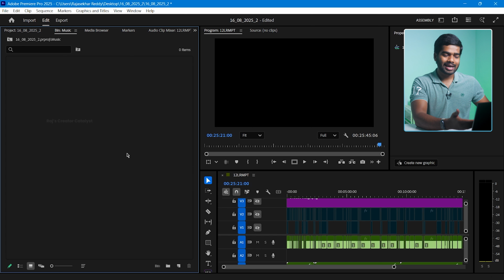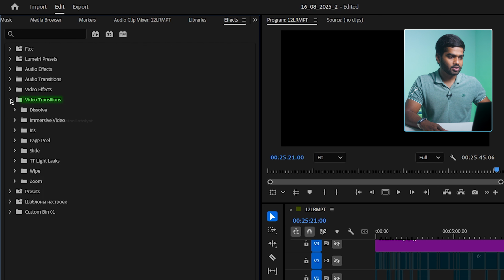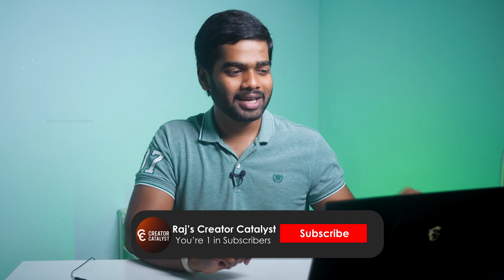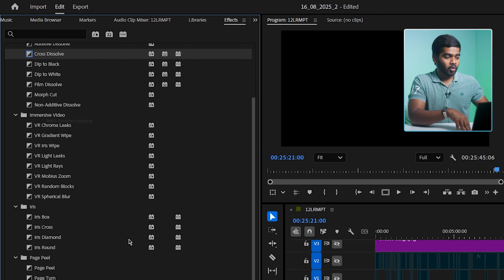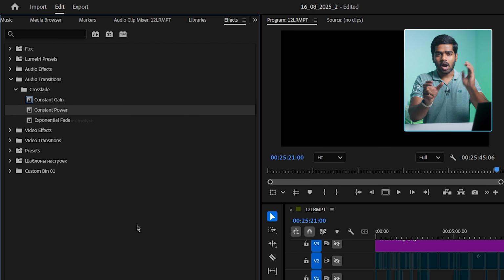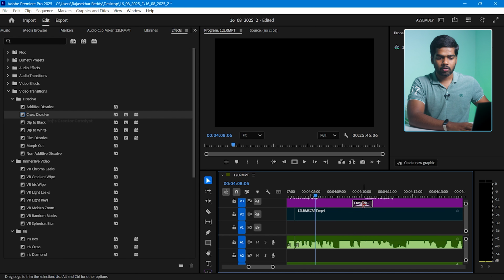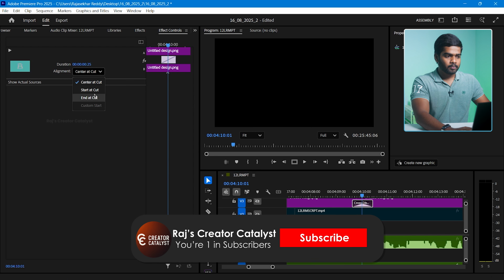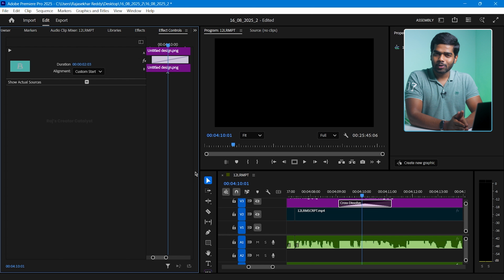How to Add & Adjust Transitions in Adobe Premiere Pro? (Beginner to Pro Course)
In this video, you are going to see how to add and adjust both video and audio transitions in Adobe Premiere Pro. This is a beginner's guide video where I explained everything clearly.